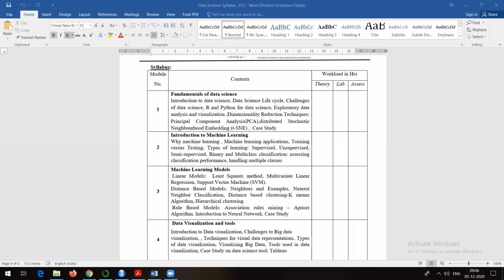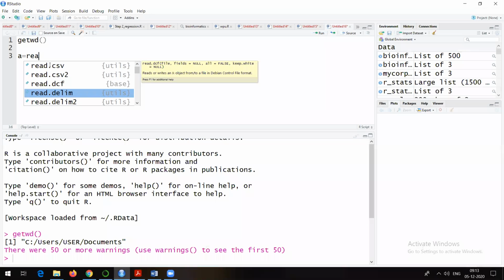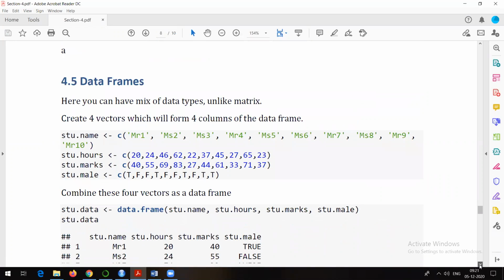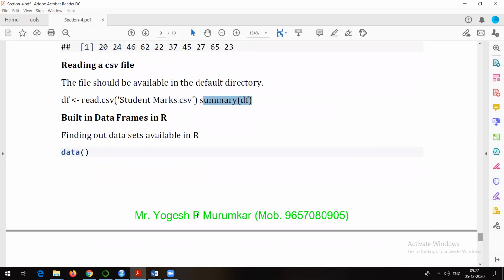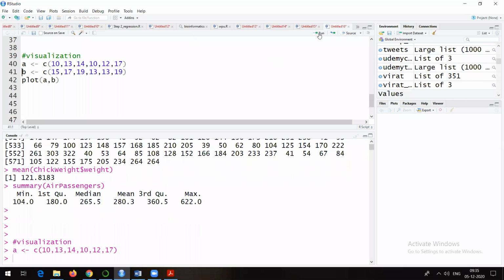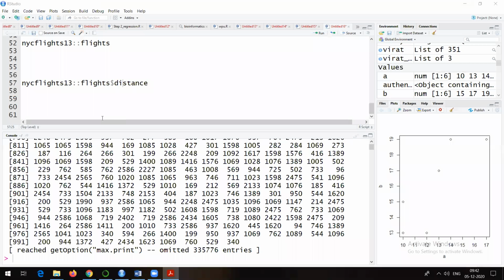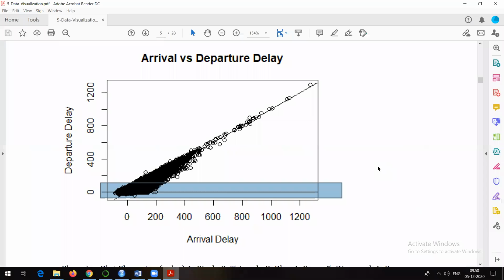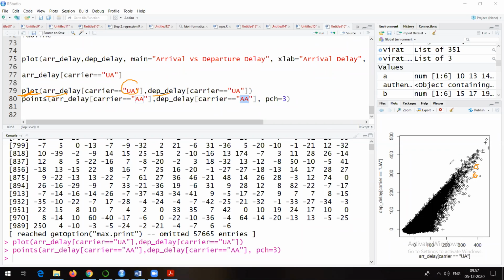Data Science Session11 at MIT World Peace University Vectors, factors, matrix, data frames R, Python